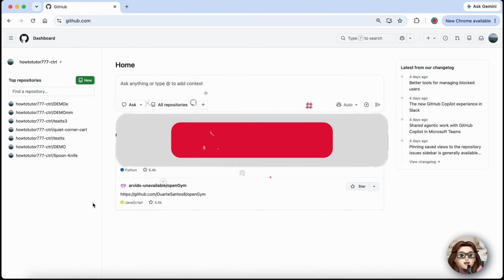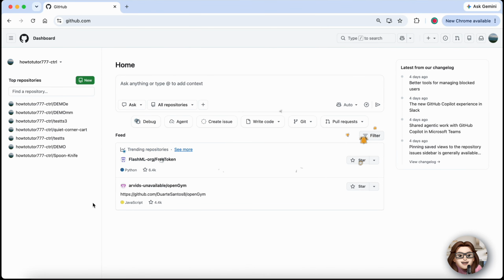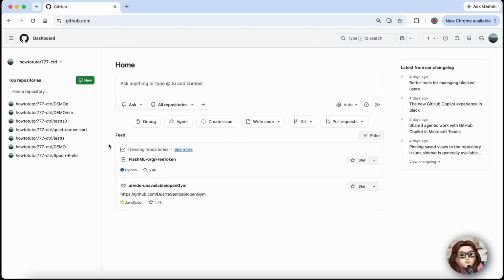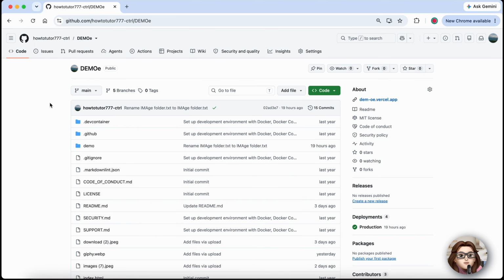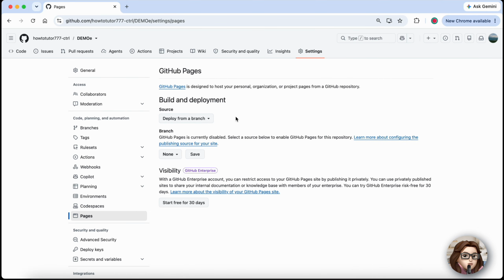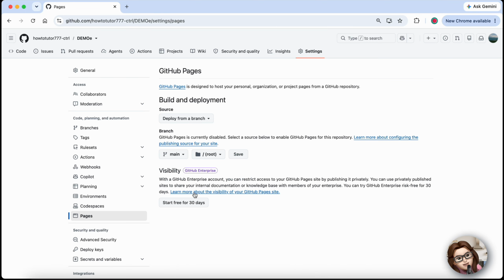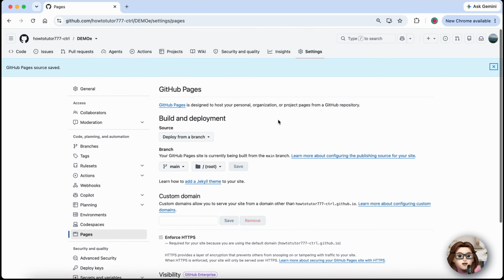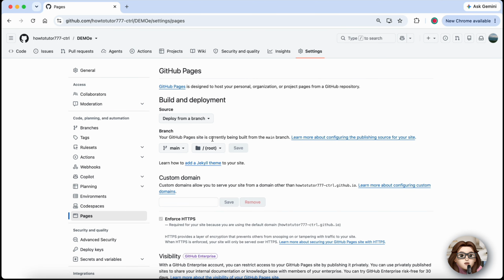How To Turn On GitHub Pages For A Repository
Learn how to turn on GitHub Pages for a repository with this easy step-by-step tutorial. If you have a website or static web project stored in a GitHub repository and want to publish it online, GitHub Pages lets you host it directly from your repository.

In this tutorial, I’ll show you how to open your GitHub repository, access the Settings section, find Pages, and enable GitHub Pages for your project. You’ll learn how to choose the correct deployment source, select a branch, and configure the folder containing your website files.

GitHub Pages is useful for hosting static websites, portfolios, landing pages, documentation sites, project demos, and other web projects. You can publish HTML, CSS, JavaScript, images, and other supported static files directly from a GitHub repository.

We’ll go through the setup process step by step, including selecting the branch you want to use and choosing the appropriate folder when those options are available. You’ll also learn where GitHub provides the live URL for your published website.

For a typical website, you’ll usually want an index.html file in the location you’re publishing. GitHub Pages is intended for static sites, so applications that require server-side processing may need a different hosting platform.

After enabling Pages, GitHub may need some time to build and publish your website. We’ll also look at where to check the deployment status and what to do if your website isn’t immediately available.

GitHub Pages can be especially useful if you want a free and simple way to share a personal portfolio, documentation, project demo, or static website.

By the end of this video, you’ll know how to turn on GitHub Pages for a repository and how to get your GitHub-hosted website live online.

If this tutorial helps you, make sure to like the video, subscribe to the channel, and leave a comment if you have any questions or want more GitHub and web development tutorials.

This video shows you How To Turn On GitHub Pages For A Repository! Watch this Video till the end to learn How To Turn On GitHub Pages For A Repository.

Were you able to figure out How To Turn On GitHub Pages For A Repository? Share this with your friends who want How To Turn On GitHub Pages For A Repository.

Problem Solved in this Video-:

What Do you Think of How To Turn On GitHub Pages For A Repository?